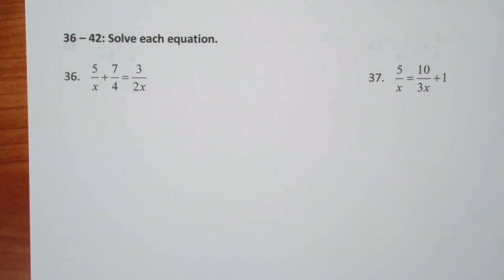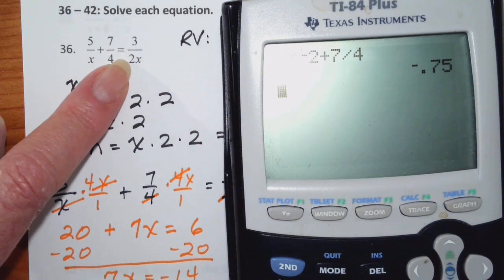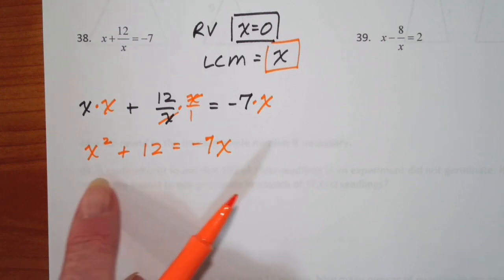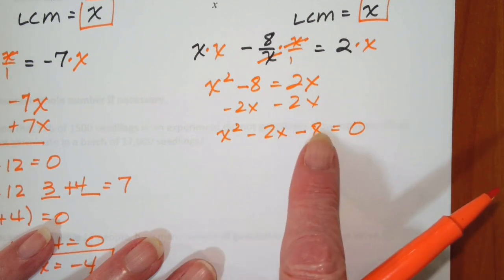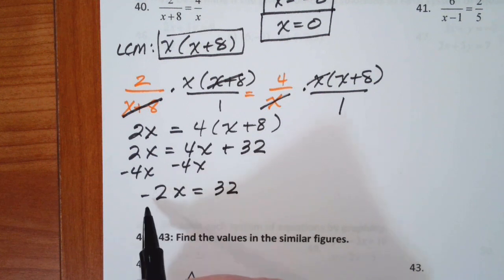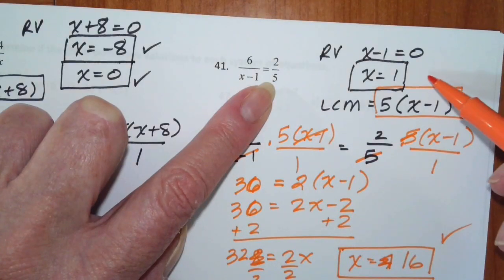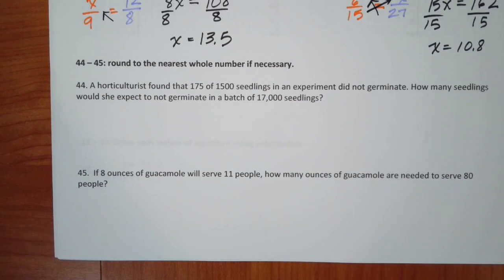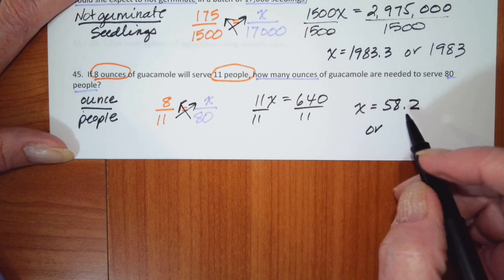ElemAlg unit 4 review problems 36 to 45